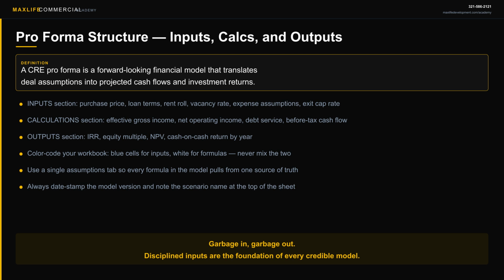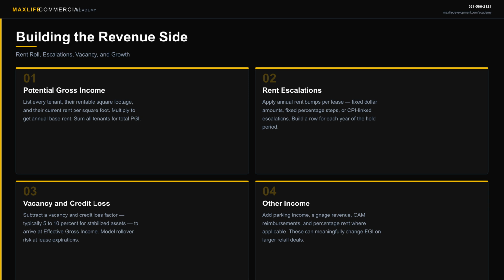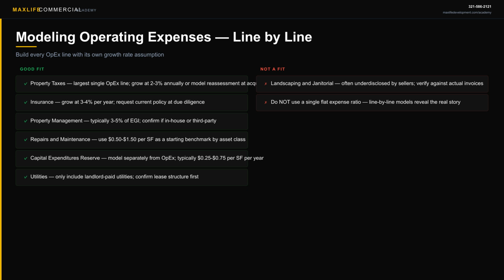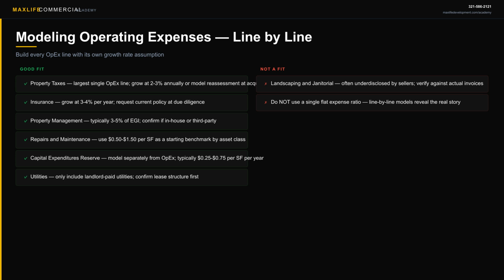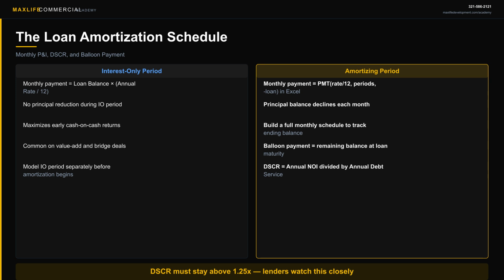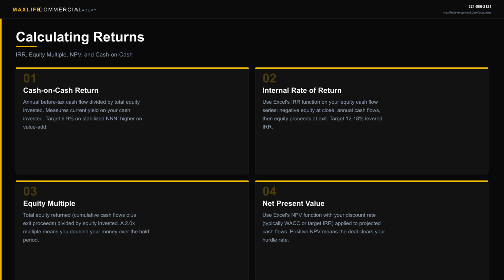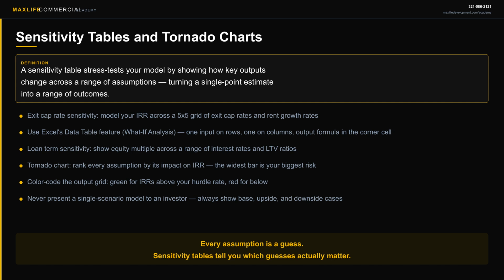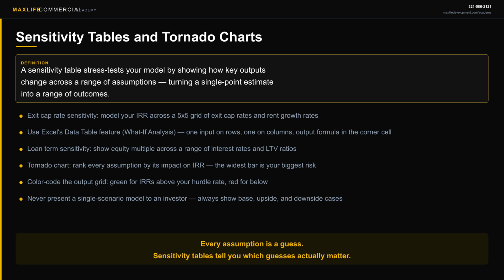Building CRE Pro Formas in Excel — Model Any Deal from Scratch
In this course, Ryan Solberg of MaxLife Commercial walks you through building a professional commercial real estate pro forma in Excel from a completely blank spreadsheet.

What you will learn:
• How to structure a CRE pro forma with clean inputs, calculations, and outputs
• How to model rent growth, vacancy assumptions, and expense inflation
• How to build a full monthly loan amortization schedule with DSCR and balloon
• How to calculate IRR, equity multiple, NPV, and cash-on-cash returns
• How to create sensitivity tables and tornado charts for risk analysis
• How to walk through a complete model end to end

This is the same modeling framework used by institutional investors and top commercial brokers — now broken down step by step so you can apply it to your next deal.

MaxLife Commercial is a Central Florida commercial real estate brokerage specializing in NNN investments, industrial, retail, and land. Led by Ryan Solberg, License #3354351.

Timestamps:
0:00 Introduction — Why Pro Formas Matter
1:30 Pro Forma Structure — Inputs, Calcs, and Outputs
5:00 Building the Revenue Side — Rent Roll, Escalations, Vacancy, Growth
9:00 Modeling Operating Expenses — Line by Line
13:00 The Loan Amortization Schedule — Monthly P&I, DSCR, and Balloon
17:30 Calculating Returns — IRR, Equity Multiple, NPV, and Cash-on-Cash
22:00 Sensitivity Tables and Tornado Charts
26:30 Full Template Walkthrough — Building a Complete Model End to End
31:00 Course Recap and Next Steps